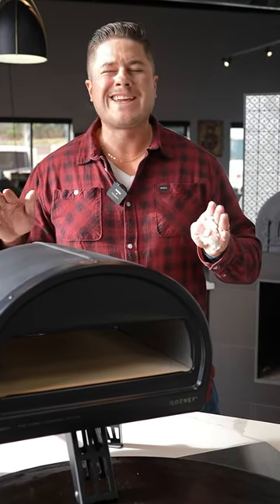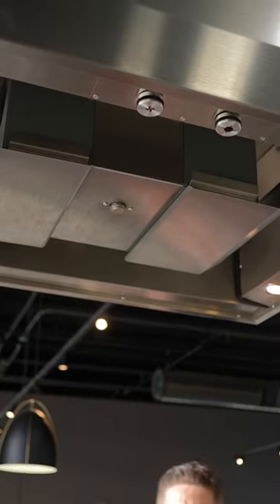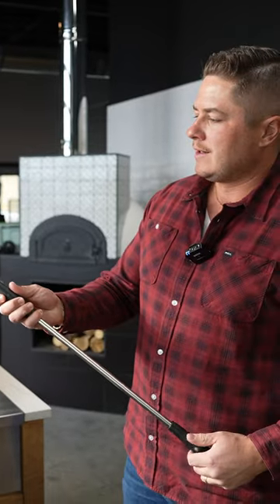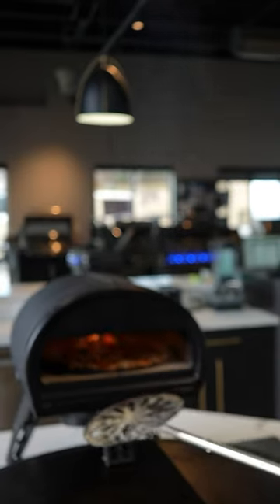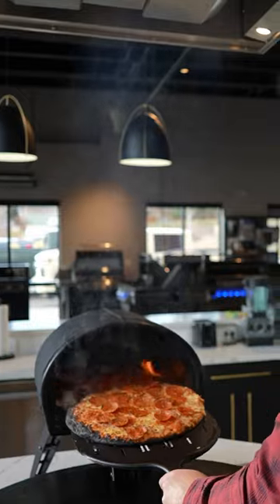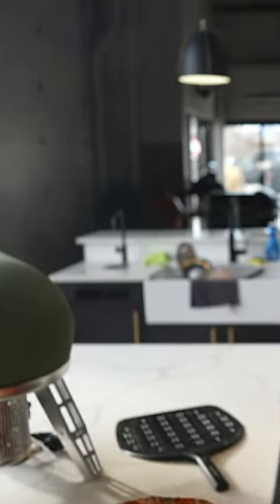We burned the pizza 🍕 😢